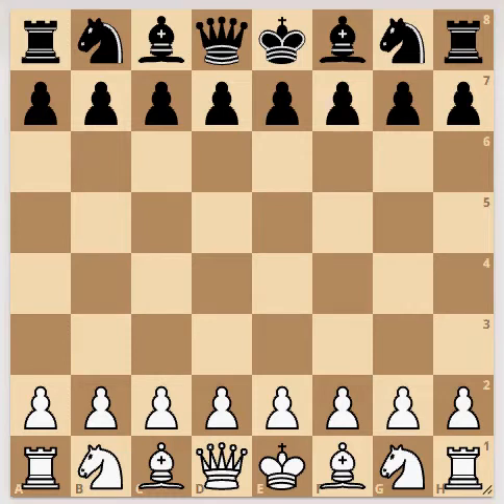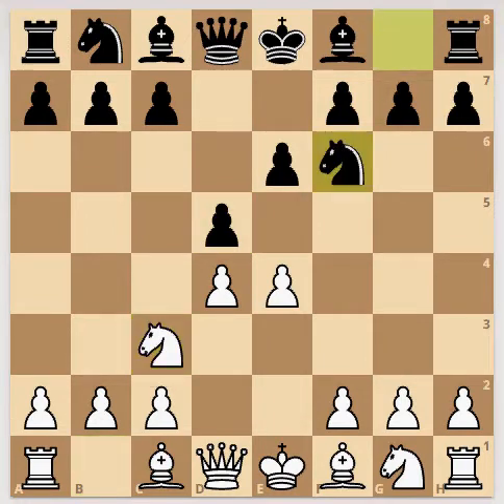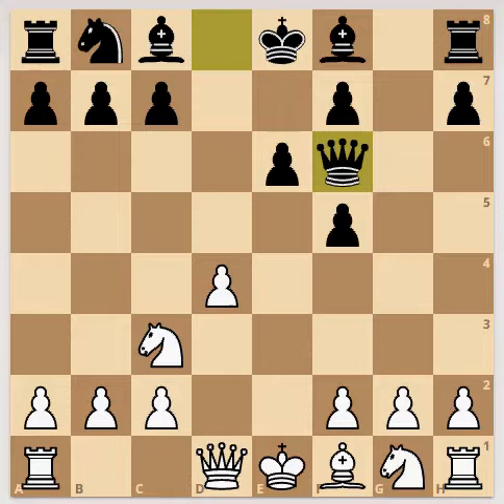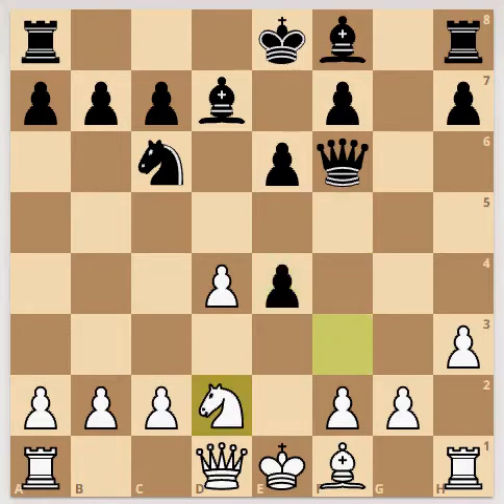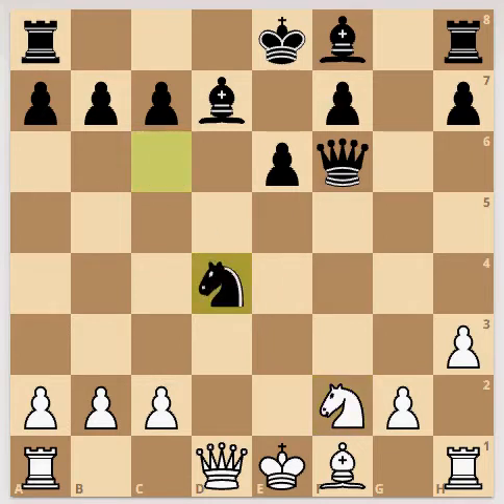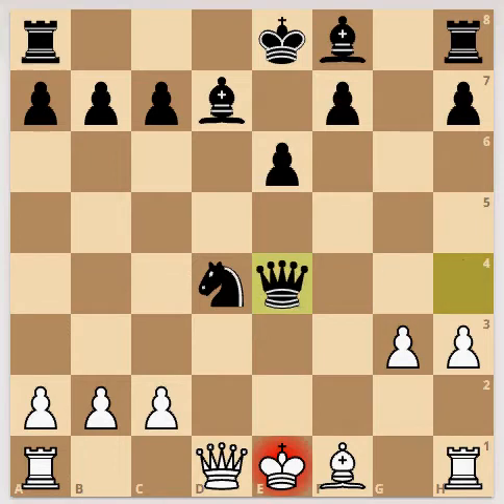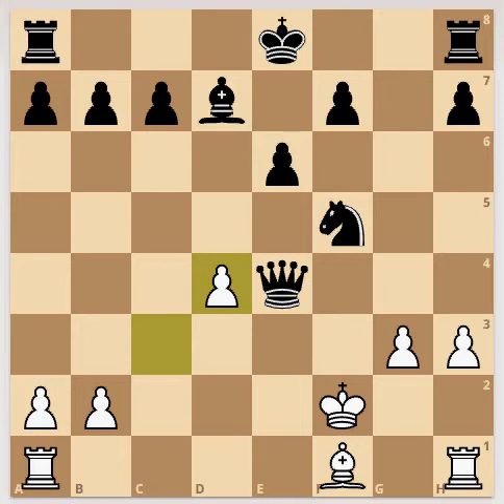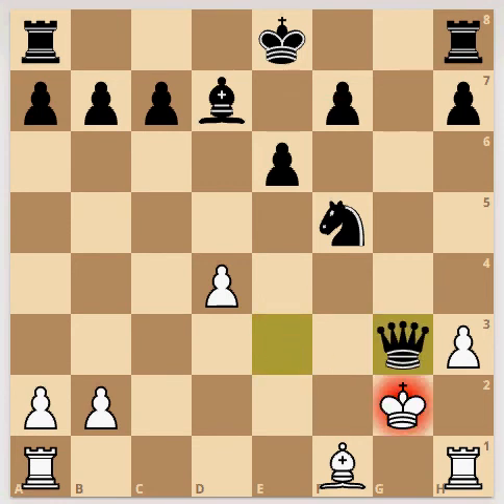French DefenseBurn Variation(chess grandmaster playing undercover with low-rated players)